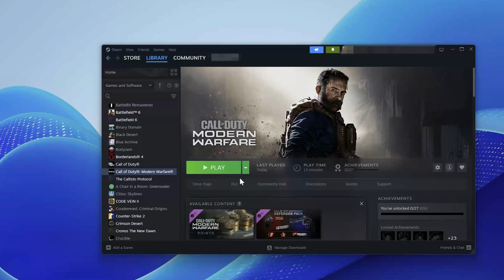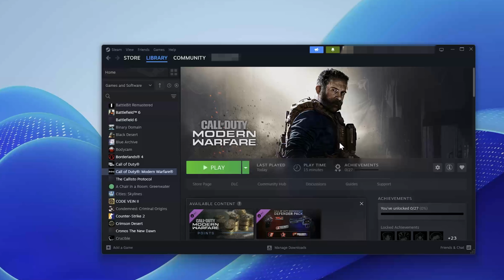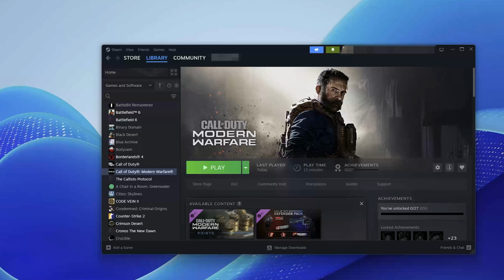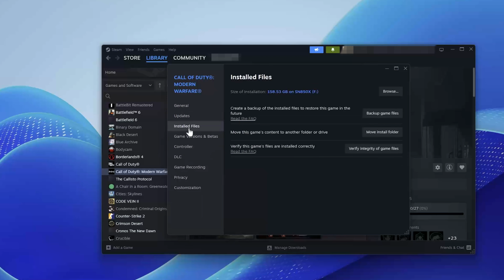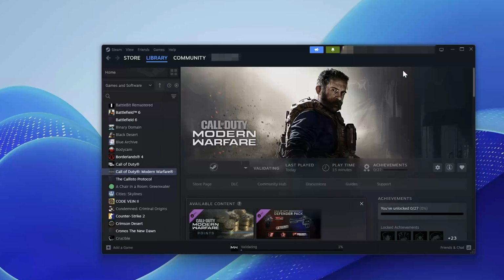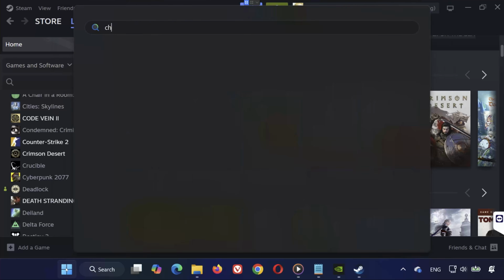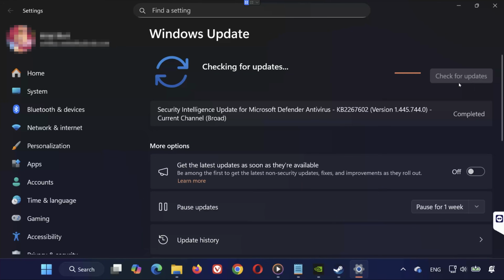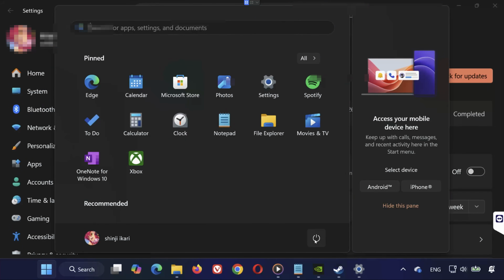Call of Duty Modern Warfare 2019 Keeps Crashing on Steam (MW19) FIX🎮🔥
Is Call of Duty Modern Warfare 2019 (MW19) crashing on Steam PC? Does the game crash on launch, freeze during gameplay, or close without any error?

This issue is commonly caused by:

Large Steam friends list bug
Inappropriate or unsupported Steam username
Corrupted game files
Outdated GPU drivers
Missing Visual C++ or DirectX
Overlays or background apps causing conflicts

In this video, I’ll show you step-by-step solutions to fix Modern Warfare 2019 crashing on Steam PC and get the game running smoothly again on Windows 10 and Windows 11.